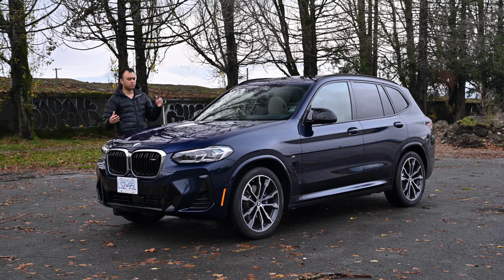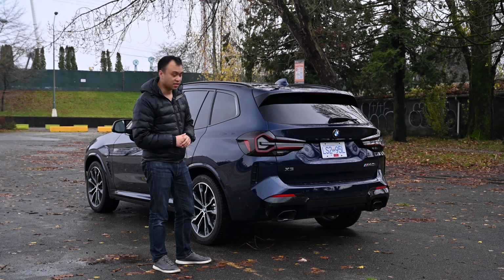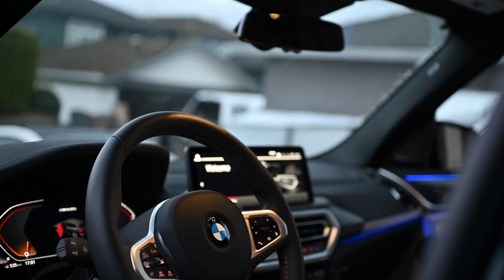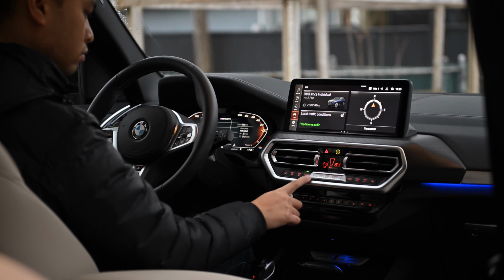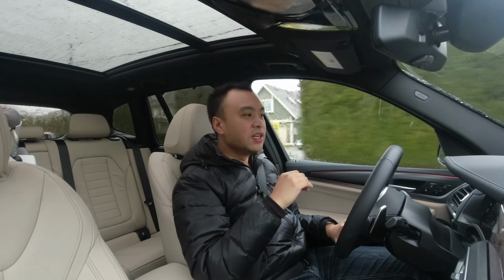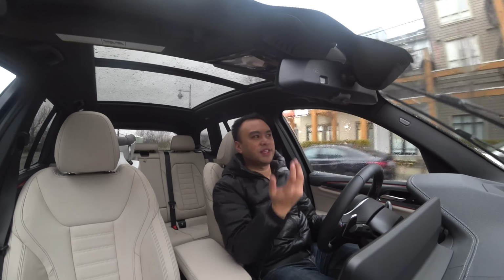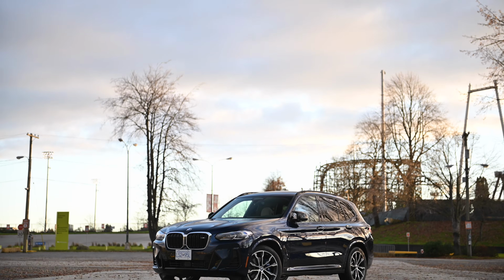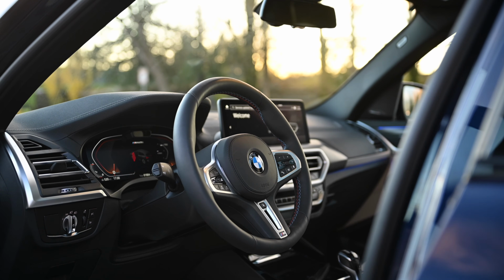2022 BMW X3 M40i LCI Review | An Update Makes the X3 Even Better.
For 2022 BMW has updated the X3 with a new face and some new interior bits, does that matter? Well it varies, at the base of it the X3 M40i's 3 litre turbo 6 makes 382hp and 369lb-ft, 0-60 comes in 4.4 seconds. Faster than you really need, I mean this isn't the full fat BMW M car. At $84,000 CAD it may not be the most affordable vehicle but if you compare like vehicles with similar performance it's actually a pretty good deal.